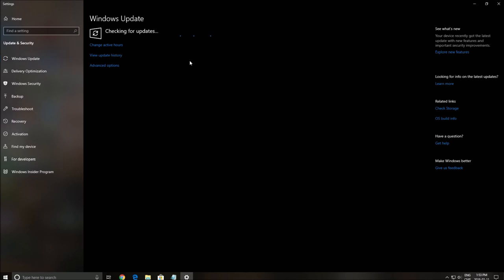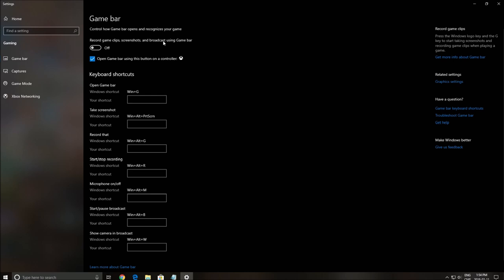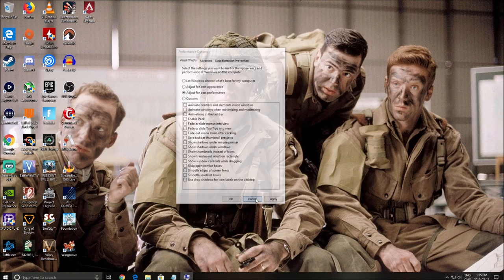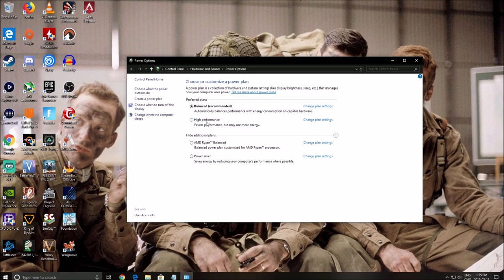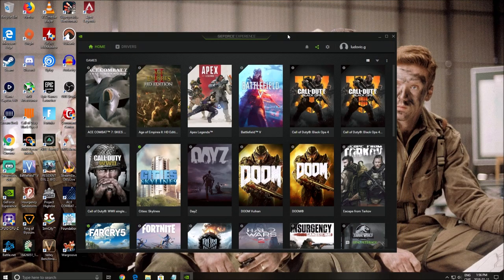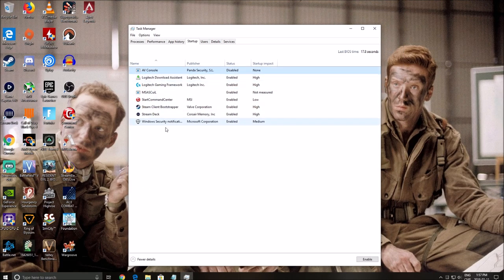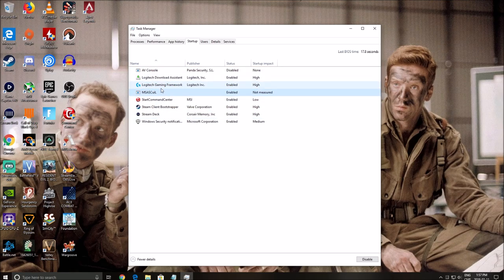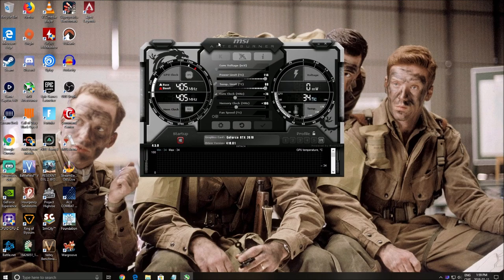[2019] How to Optimize Windows 10 and your PC for Gaming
Here is a good tutorial on how you can optimize windows 10 and your PC for gaming.

Improve your performance on windows 10.

Drivers update
Power plan
Overclocking
Startup app
GPU drivers
Performance Windows
My Configuration:

CPU: Ryzen 2700X stock cooler
GPU: Nvidia EVGA 2070 Black Gaming 8 gig
Ram: 16 GIG DDR3
Headset: Hyper X Cloud 2
Headphone: Sennheiser HD 598 Special Edition
Microphone: Blue Yeti
Keyboard: HyperX Alloy FPS Pro Tenkeyless
Mouse: Logitech G305
Mousepad: Corsair Vengeance MM200 Wide edition
Camera: Logitech C920